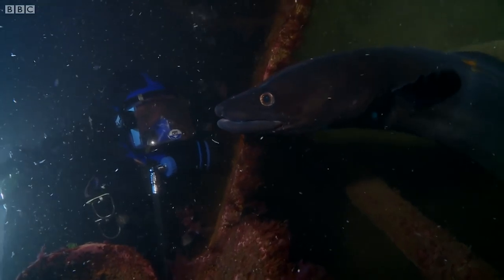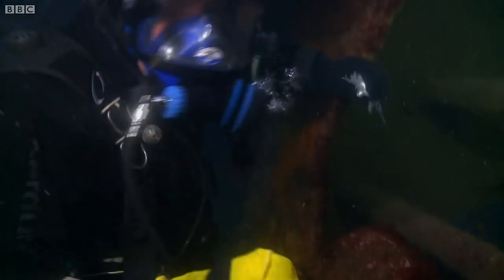Feeding time for a huge conger eel | Deadly 60 | BBC Earth Kids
Steve Backshall continues his undersea quest for the biggest conger eel in British waters. This giant beast is a female and is the classic ambush predator. Steve needs to watch his fingers!

Deadly 60 is a fast and furious roller coaster ride bringing you face to face with the world’s deadliest creatures. Steve Backshall and his trusty team brave some of the wildest places on Earth to come within striking distance of 60 of the planet's deadliest creatures.

Nothing is hidden in this the ultimate wildlife adventure as Steve and his crew go to extremes to show you just what makes these animals so deadly. Trekking to the heart of the rainforest, diving deep into the ocean's depths and sleeping out under the stars.

So as Steve dusts off his wetsuit, packs his jungle boots and sets out on his next deadly adventure why not join him as he dives with giant squid, hangs out with killer bees and flies with an eagle.

(ARCHIVE VIDEO TITLE + DESCRIPTION)

Welcome to BBC Earth Kids, your home for fun-filled videos about the natural world on YouTube! From amazing animals and cute pets to the weird and wonderful world of science. Come explore with us!

This is a page from BBC Studios who help fund new BBC programmes. Service information and feedback